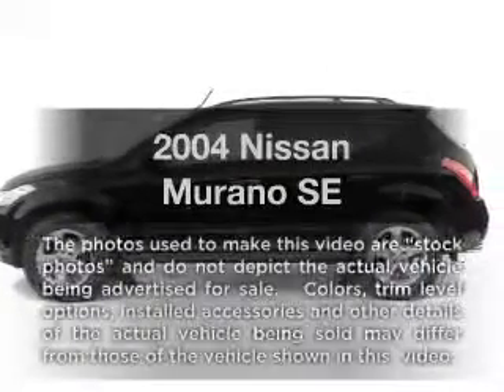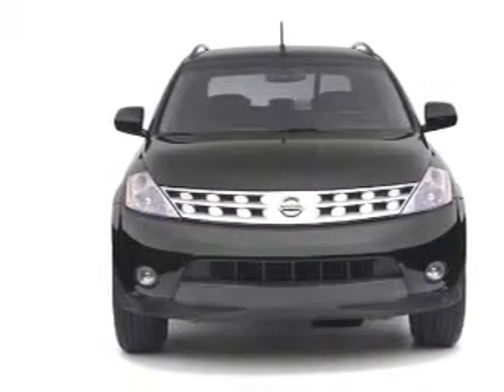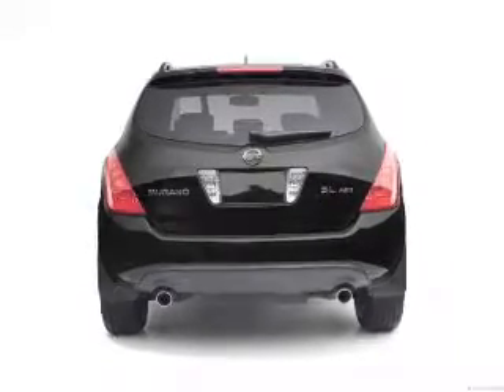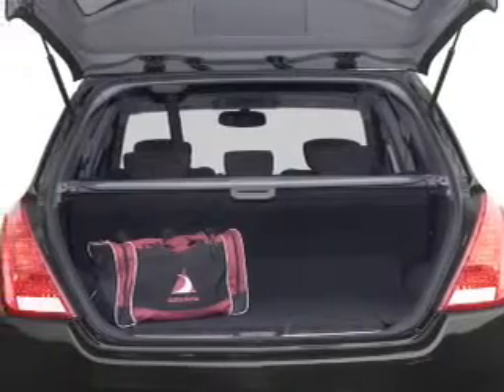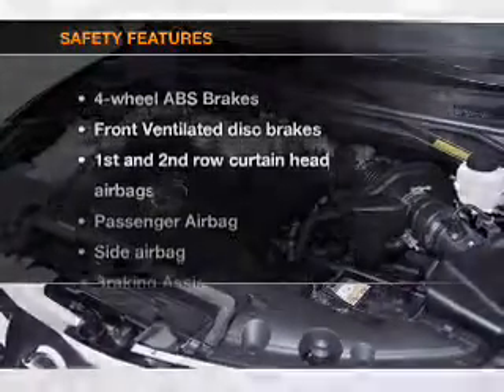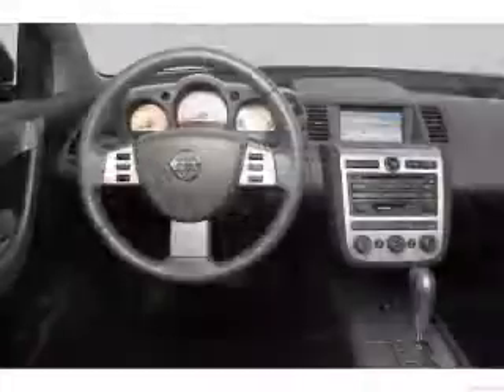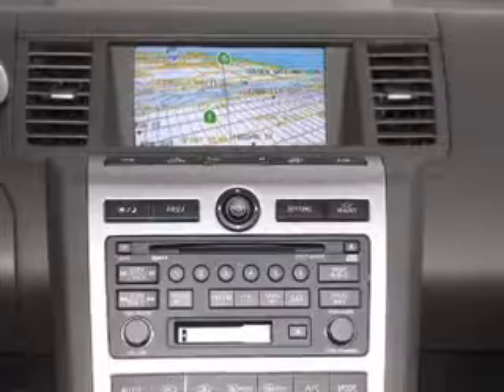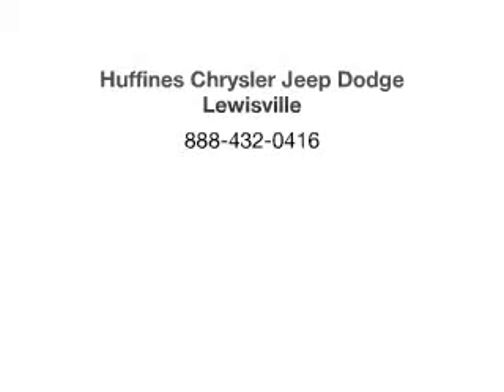2004 Nissan Murano - Lewisville TX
Year: 2004
Make: Nissan
Model: Murano
Trim: SE
Engine: 3.5 liter 6 cylinder 24 valve
Transmission: Automatic CVT
Color: Silver
Mileage: 136848
Address:
1024 South I-35 East, Exit 450